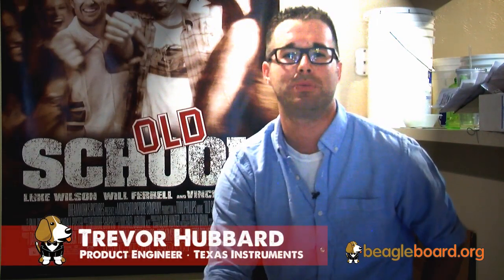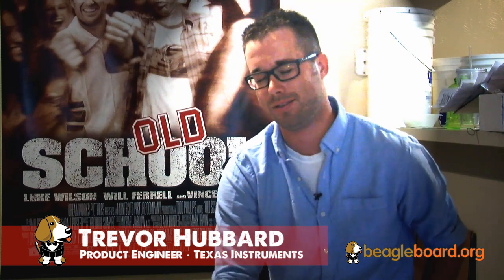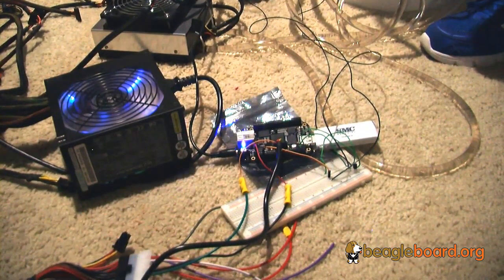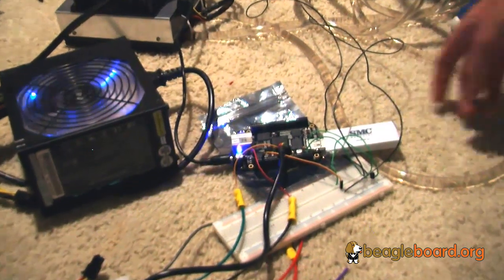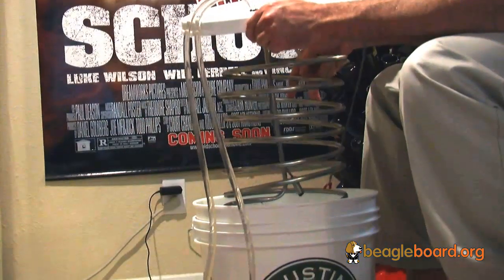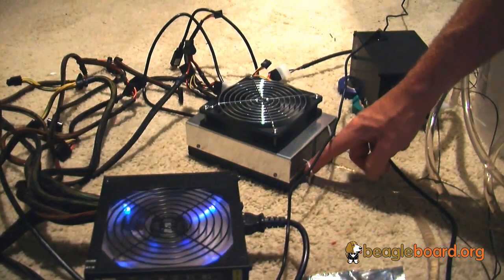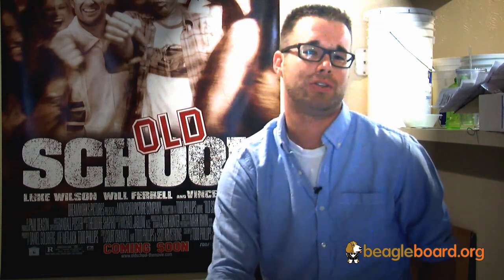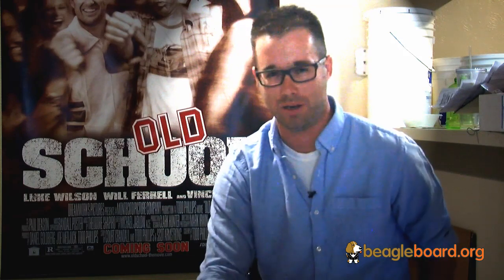BeagleBone Black BeagleBrew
Trevor Hubbard of Texas Instruments talks about his latest creation with the new BeagleBone Black

What will YOU create with BeagleBone Black?